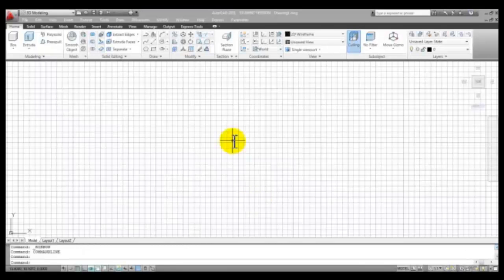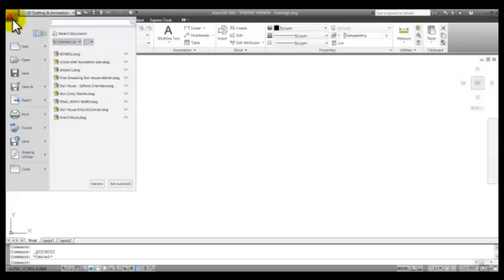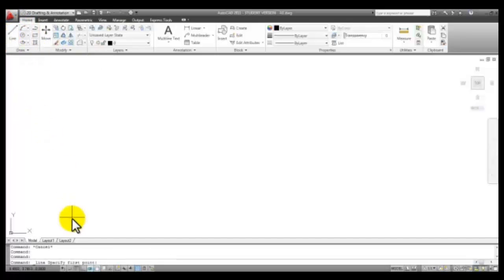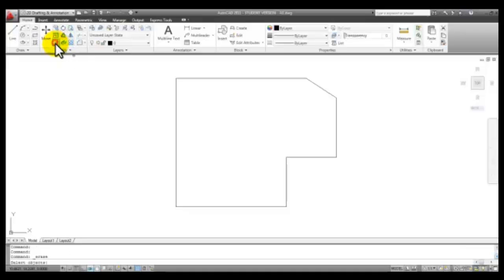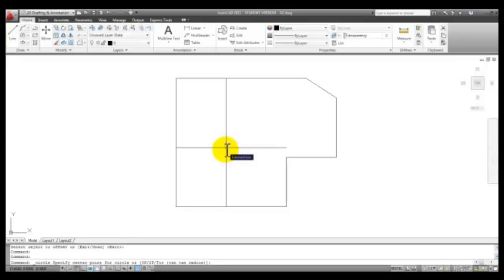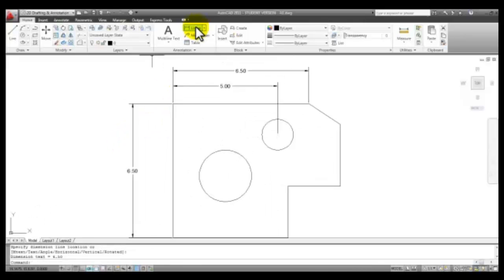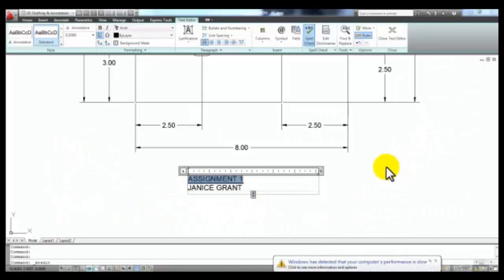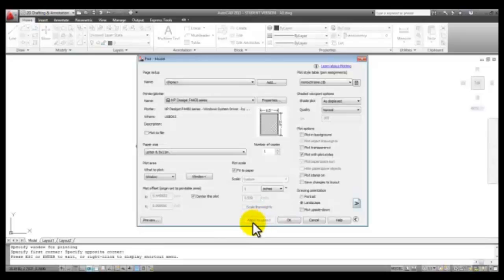Introduction to AutoCAD and Assignment 1 Video